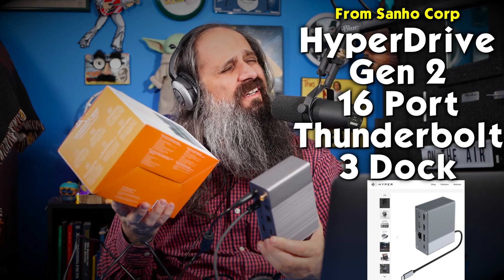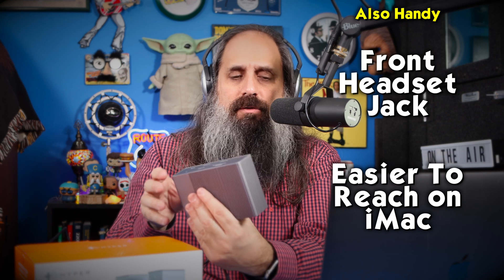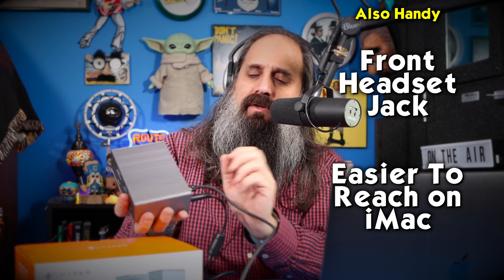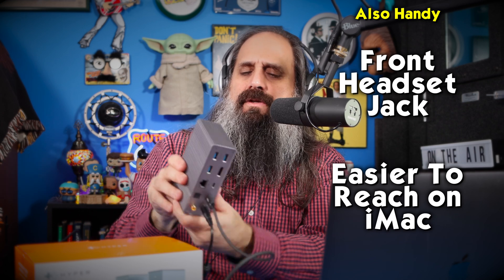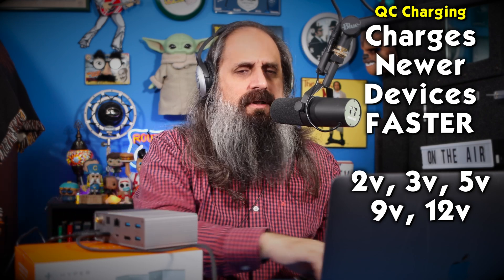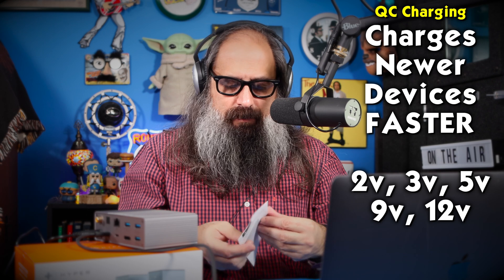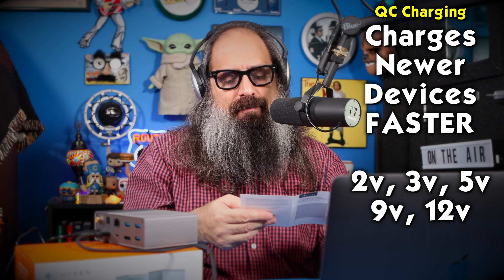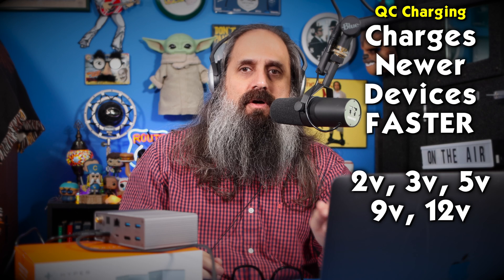HyperDrive Gen 2 16 Port Thunderbolt 3 Dock from Sanho Review V2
Today I look at the HyperDock Gen2 16 Port Thunderbolt Dock from Sanho.  Among other things, what I like about this particular dock is that it's got a Thunderbolt 3 Pass-Through, so you don't need to give up one of your Thunderbolt 3 ports.  This is SUPER IMPORTANT to me because my 2020 iMac has only 2 Thunderbolt ports, so I didn't want to give up one of them.